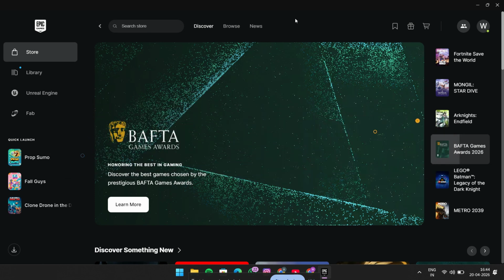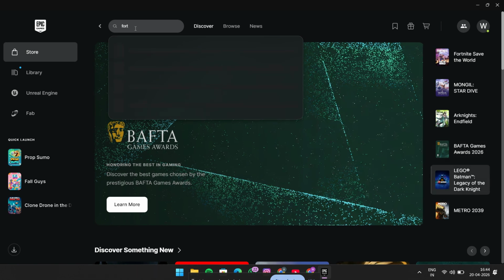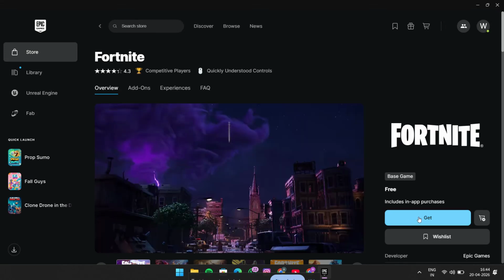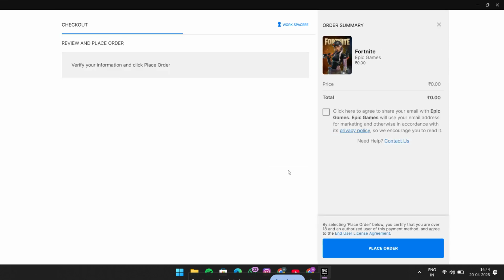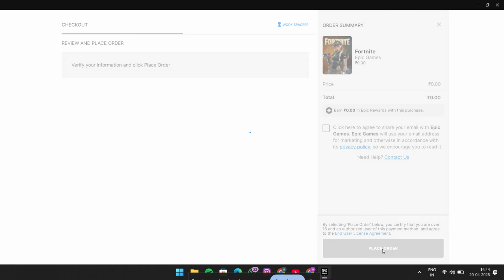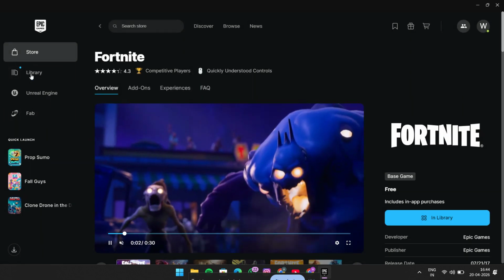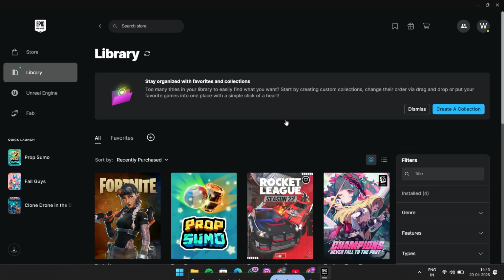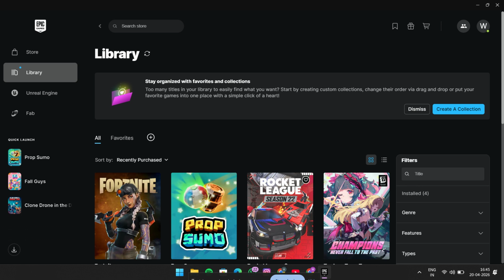How To Get Fortnite On Epic Games [Easy Step-By-Step Guide]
Learn how to get Fortnite on Epic Games using the Epic Games Launcher with this simple step-by-step tutorial. Claim the base game, place the order, and download it from your library so you can start playing fast.

🕚Timestamps:
0:00 Intro
0:18 Open Epic Games Launcher
0:35 Search For Fortnite Base Game
0:52 Click Get And Place Order
1:18 Download Fortnite From Your Library
1:40 Outro

✍️What You'll Learn In This Video:
• How To Search For Fortnite Base Game
• How To Claim Fortnite With The Get Button
• How To Place Order And Add Fortnite To Your Account
• How To Download Fortnite From Your Library

💡Pro Tips:
• Make sure you are signed in to the correct Epic Games account before claiming the game.
• If Fortnite does not show up right away, refresh your Library.
• Keep enough storage space available before starting the download.
• Use a stable internet connection for a smoother install.
• Once installed, launch Fortnite directly from the Epic Games Launcher.